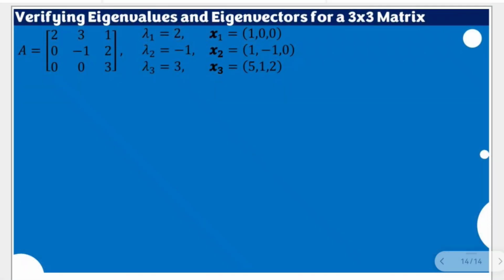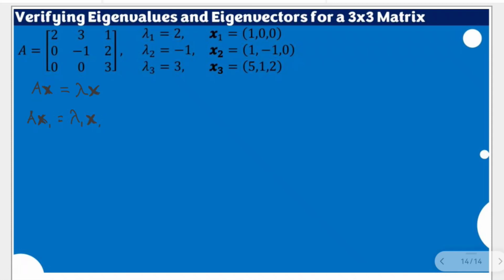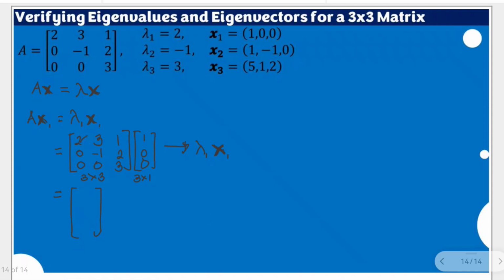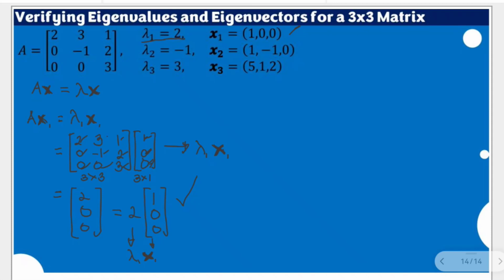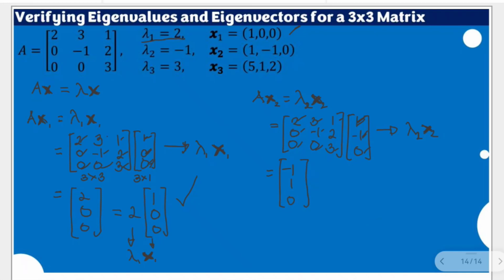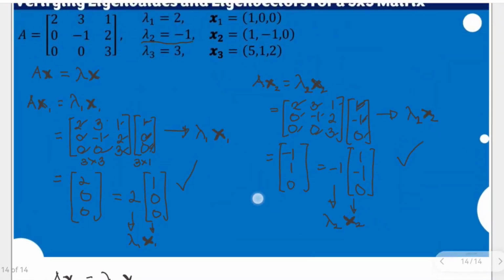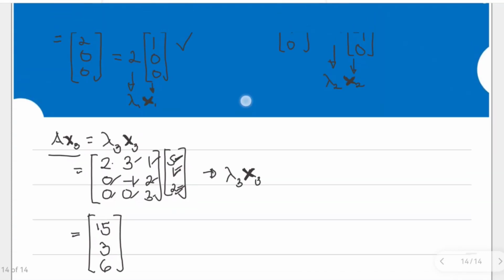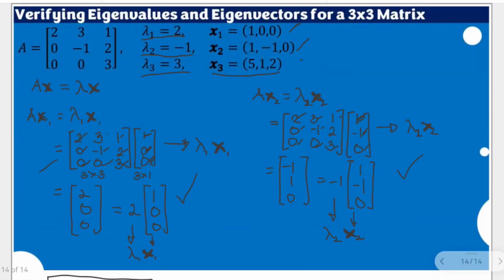Verifying Eigenvalues and Eigenvectors for a 3x3 Matrix_1 || Advanced Linear Algebra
This video briefly verifies whether the given 𝜆 and the corresponding vector is an eigenvalue and an eigenvector of the given 3x3 matrix.